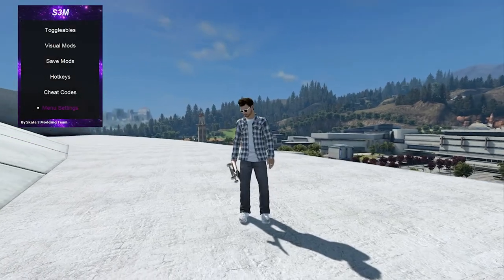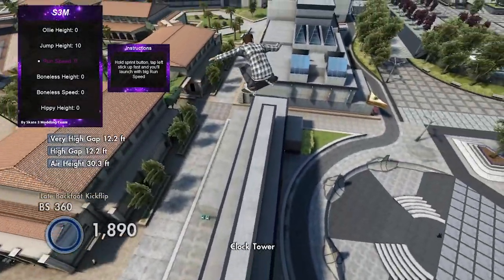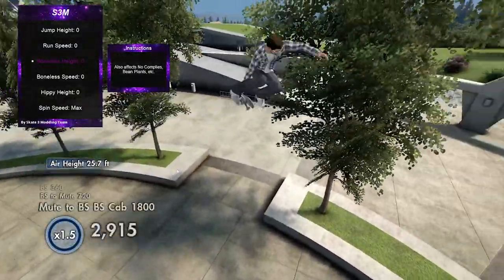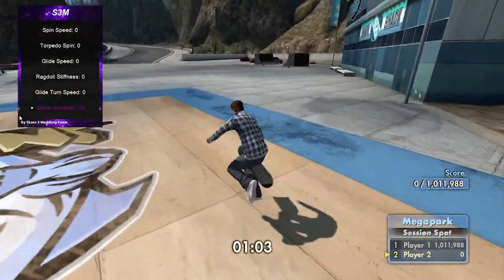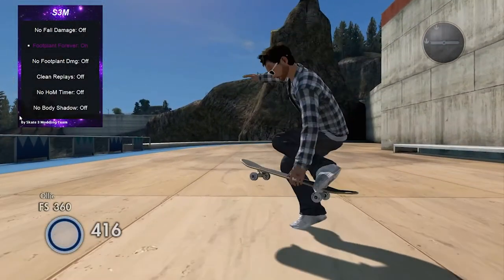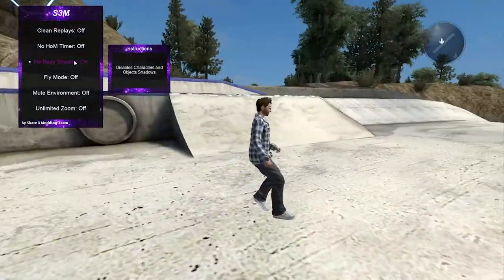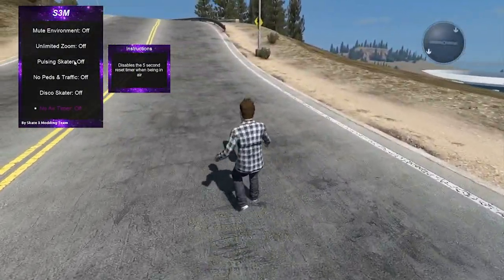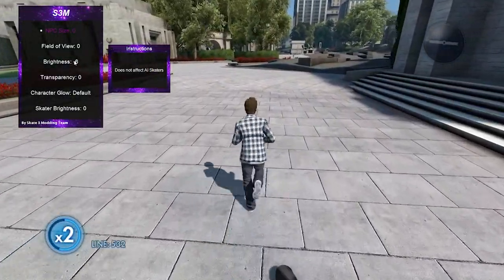USING MODS IN SKATE 3! (DOWNLOAD)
Hope you guys enjoyed todays video! Shoutout to everyone in the Skate 3 Modding Community who was able to make this possible. The discord will be linked below. Let me know what you guys want to see in the future and if yall would like more content with  the mod menu (challenges etc).

How to Install the menu!